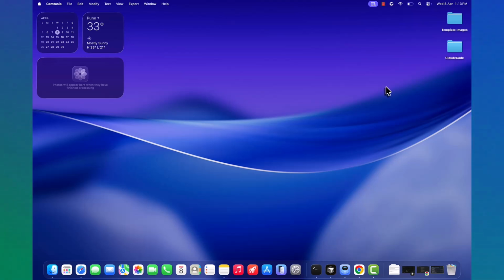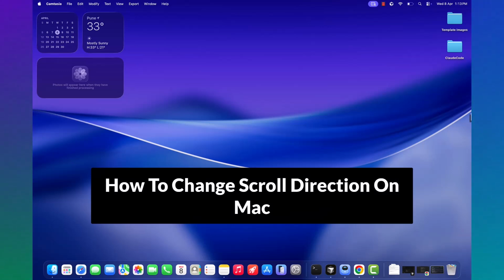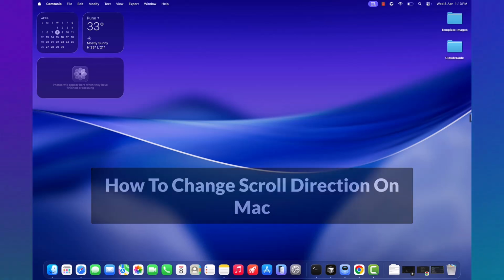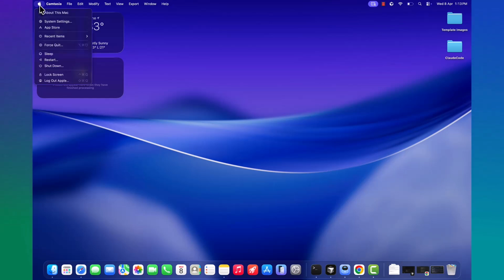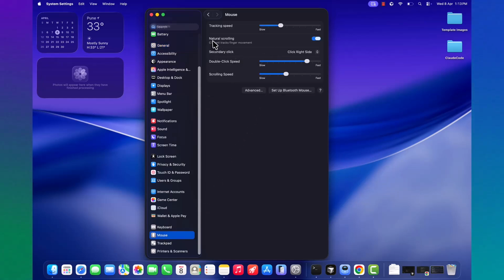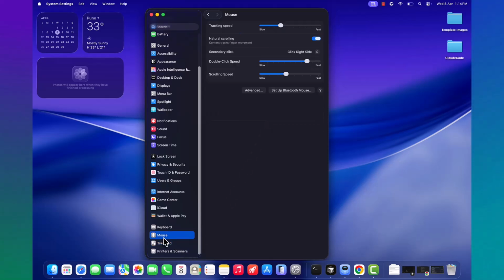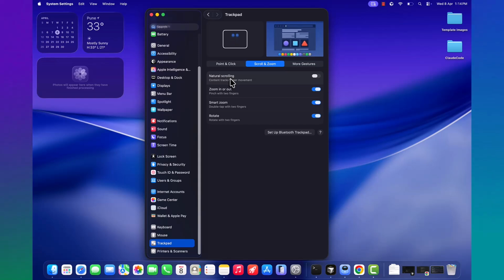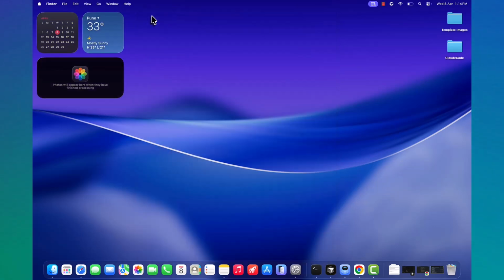Change Scroll Direction On MacBook - Enable Or Disable Natural Scrolling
Change Scroll Direction On MacBook - Enable Or Disable Natural Scrolling. MacBooks use a feature called Natural Scrolling, which makes the scrolling direction feel similar to using a touchscreen device. While many users get used to it quickly, others find it confusing—especially if they are switching from a Windows laptop where scrolling behaves differently. This video explains how scroll direction works on a MacBook and how you can change it based on your preference.

Natural scrolling means that when you move your fingers up on the trackpad, the content moves up as well—just like on a smartphone. However, some users prefer the traditional scrolling style where the content moves in the opposite direction. Apple allows you to switch between these two modes easily through system settings.

In this video, you’ll learn how macOS handles scrolling behavior, how trackpad and mouse settings may differ, and why the scrolling direction may feel unusual when you first switch devices. It also explains how changing this setting affects your overall navigation experience across apps and browsers.

This guide is especially useful for users transitioning from Windows to Mac, using an external mouse with a MacBook, or simply wanting a more comfortable scrolling experience. It works across recent macOS versions and applies to all MacBook models.

If you’ve been searching for “how to change scroll direction MacBook,” “disable natural scrolling Mac,” or “Mac scroll direction settings,” this video provides a clear and beginner-friendly explanation.

Watch till the end to understand how scrolling works on macOS and how to customize it for a smoother and more comfortable experience on your MacBook.